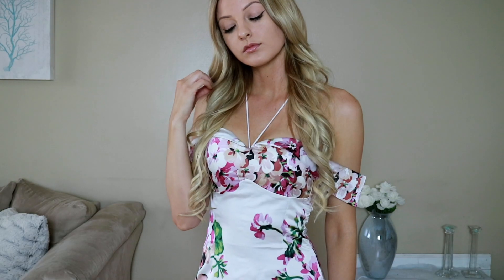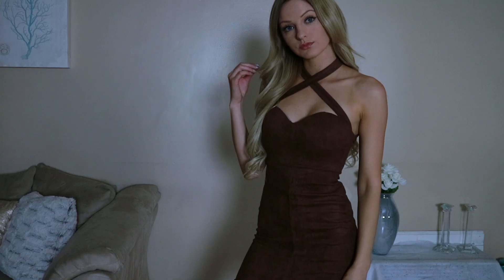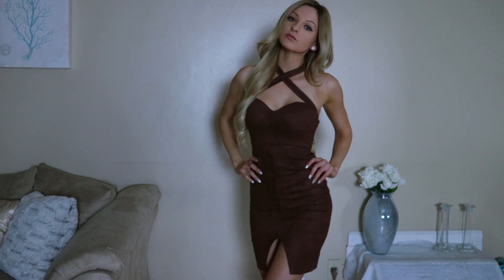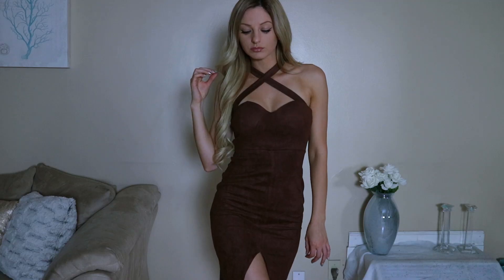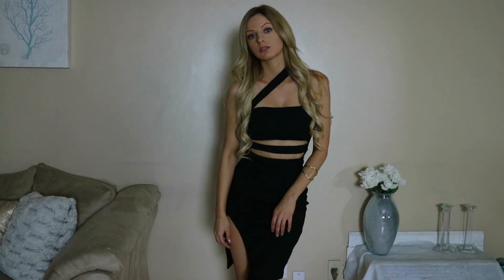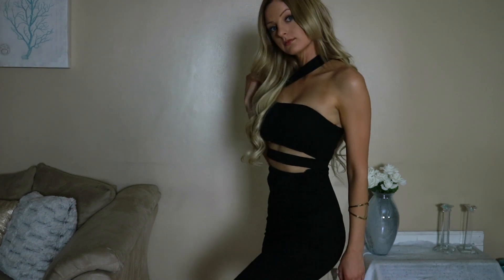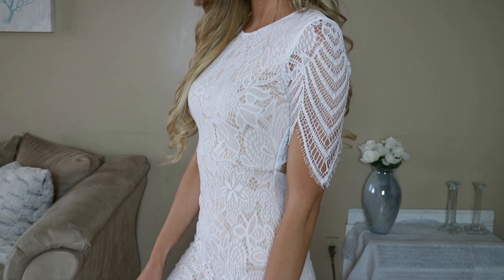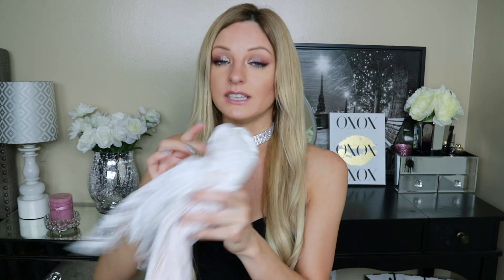TRY ON HAUL! Perfect VALENTINE'S DAY dresses!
Snapchat: Rochellee1111 (Yes, two e's at the end lol)